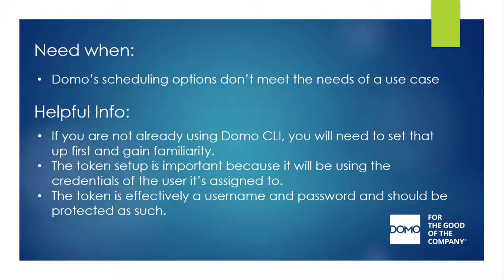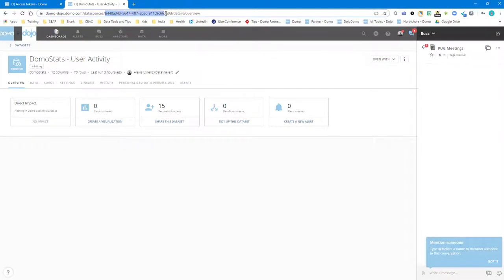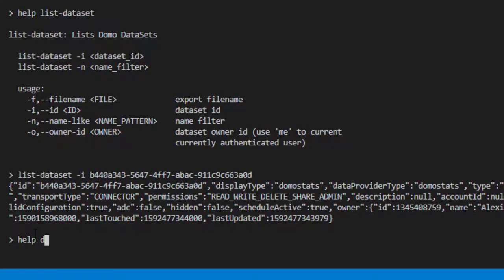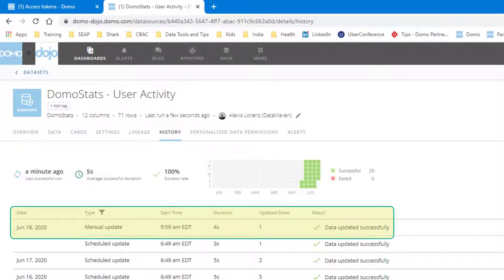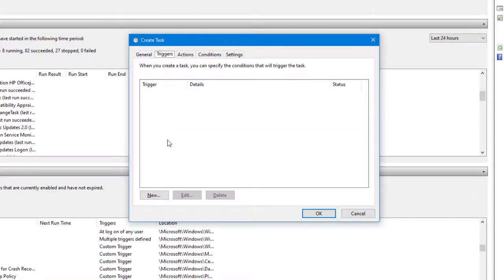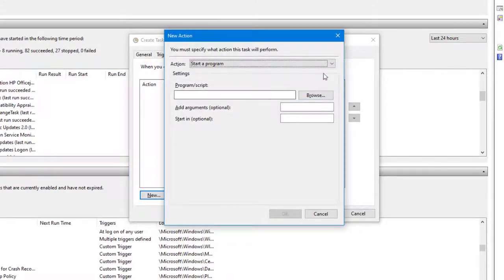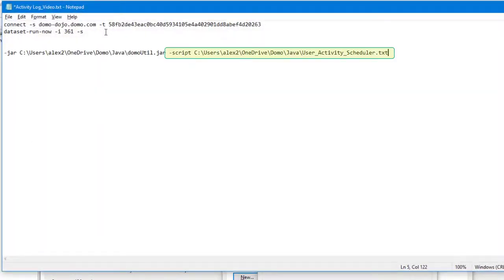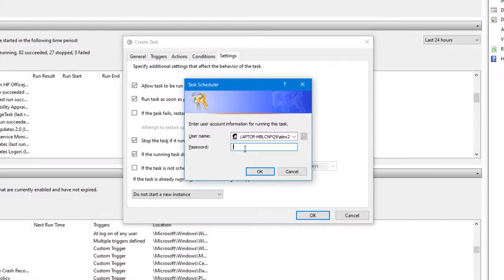iSolveditwithDomo - DataMaven - Scheduling Tasks - Java CLI